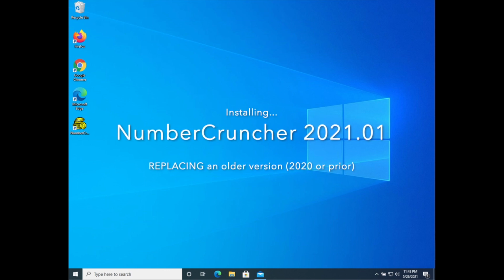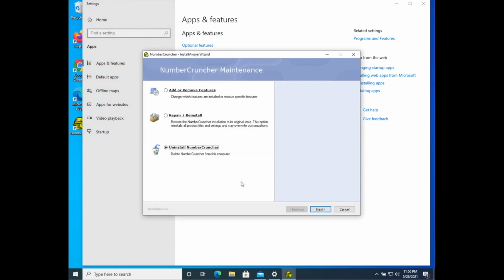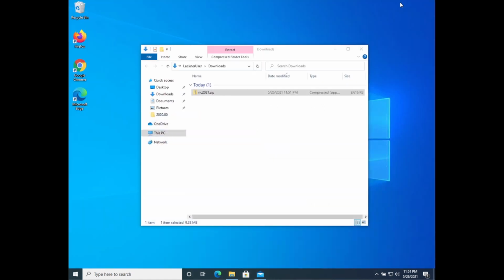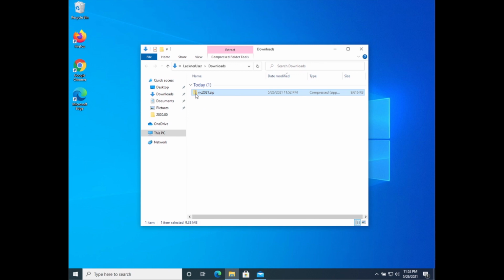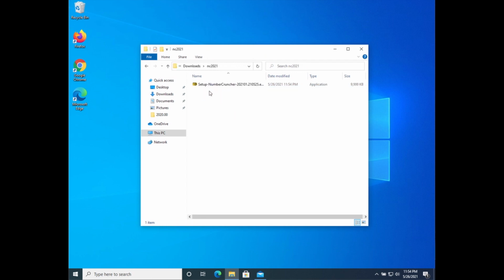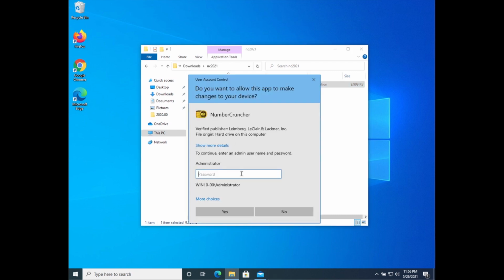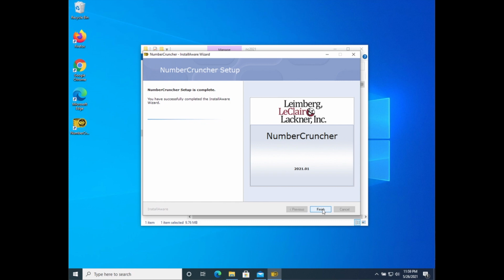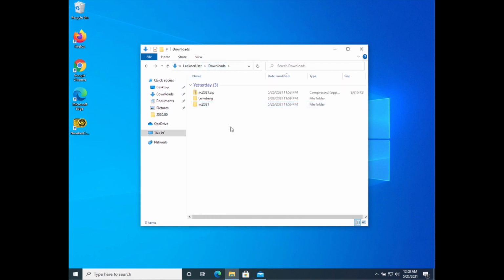Walk-thru: Installing NumberCruncher 2021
A general walk-through of the steps required to install NumberCruncher 2021, based on v2021.01, Build 15.